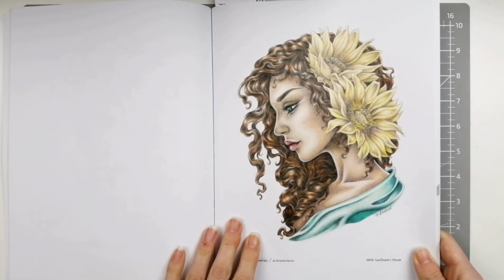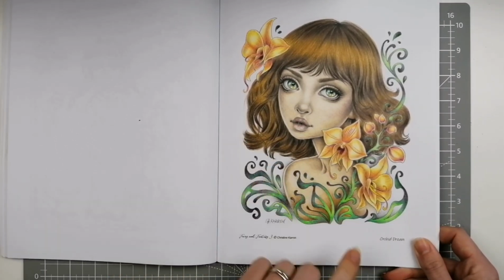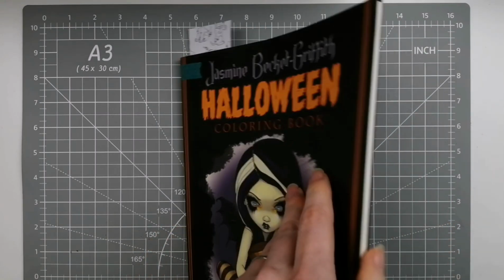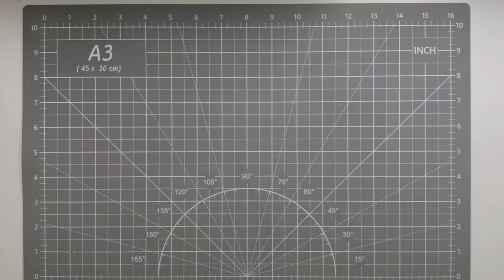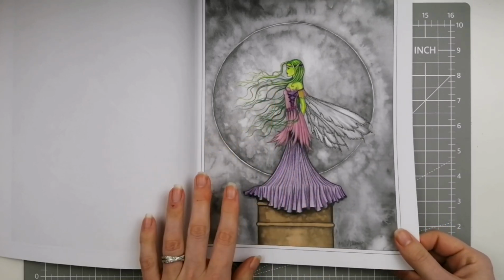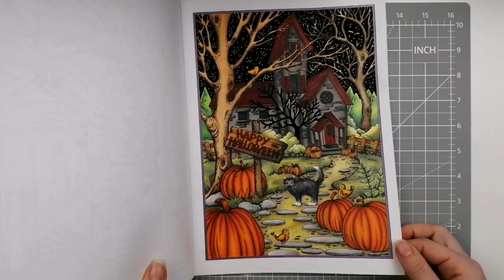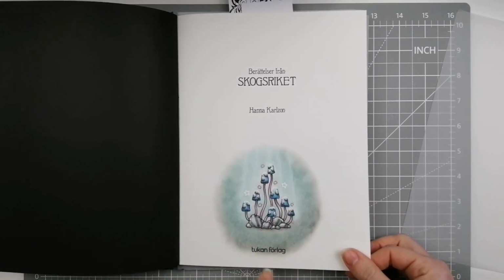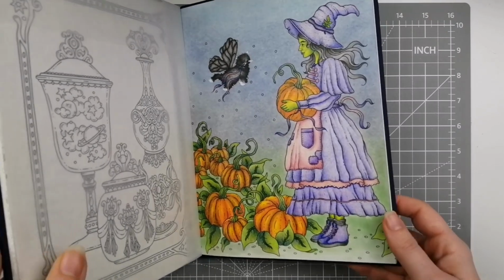ALL my completed coloring pages ever part 1 of 2 - adult coloring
Sharing all my completed coloring pages from 2020 at the start of my coloring journey to now.

channels mentioned:

My Instagram is emmacolours2020
It is certainly not expected or required but I do have a wish list of items I am considering purchasing for the channel.